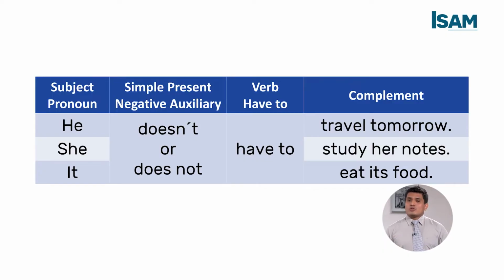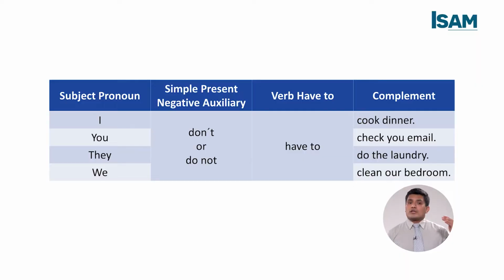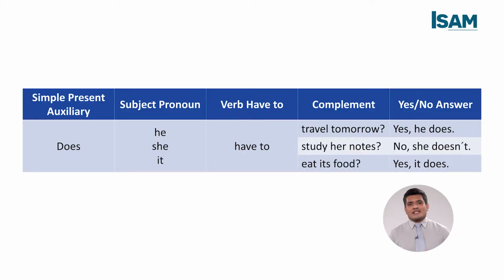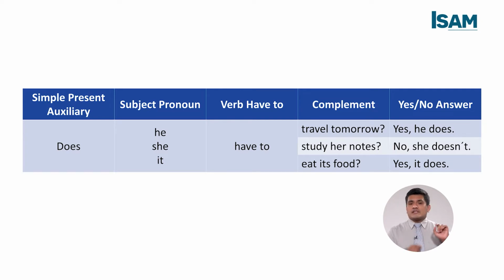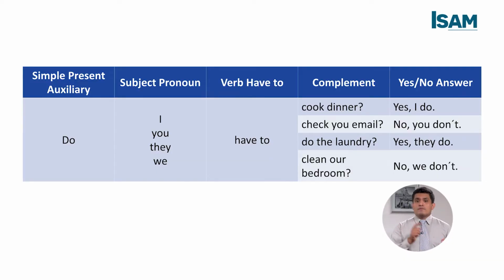UNIDAD 2 TEMA 2